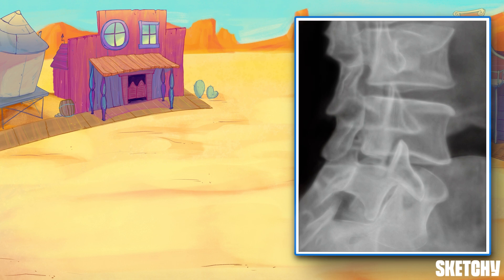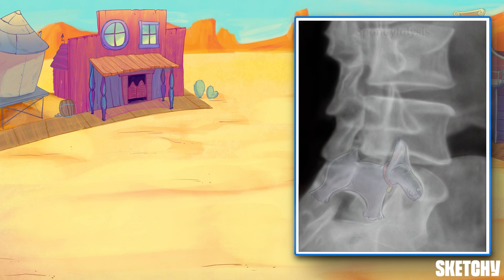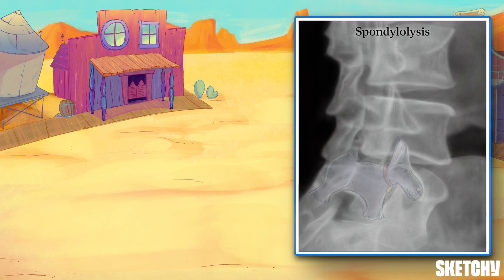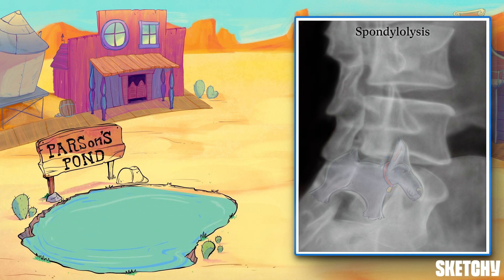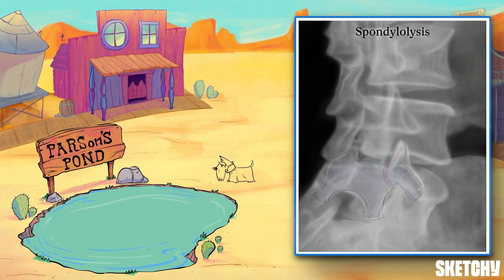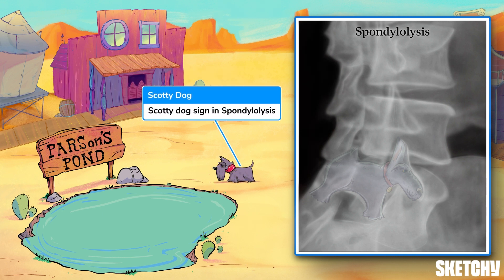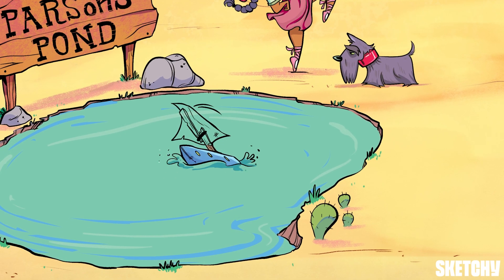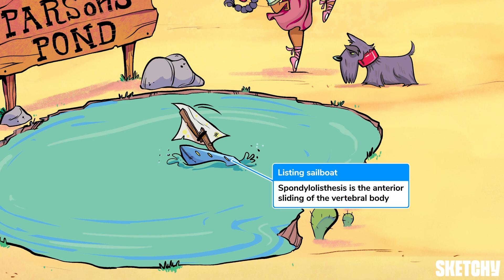Vertebrae Anatomy & Injuries: Spondylolysis to Whiplash (Part 1) | Sketchy Medical | USMLE Step 1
This lesson covers vertebral anatomy and common injuries like spondylolysis, spondylolisthesis, and whiplash. Understand lumbar, cervical vertebrae, and their associated fractures.

for the complete lesson and more free full lessons!